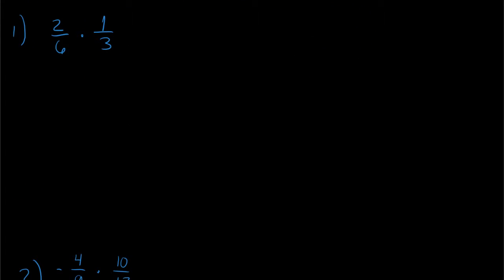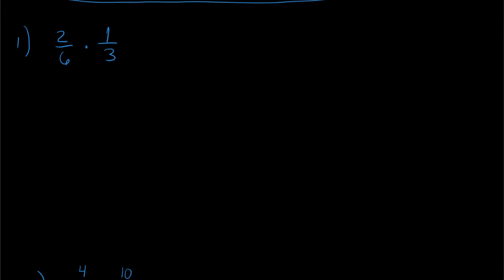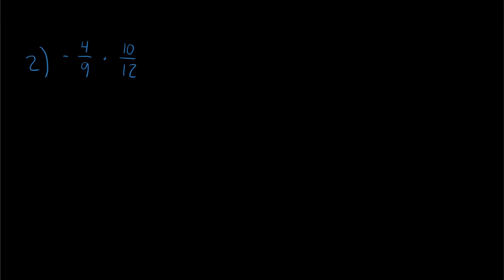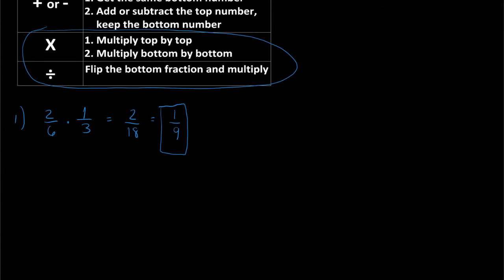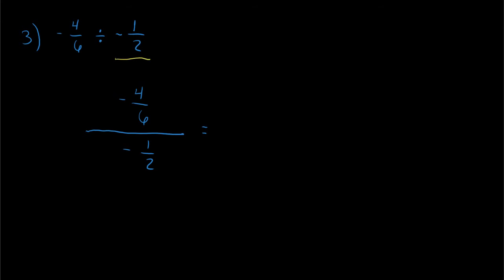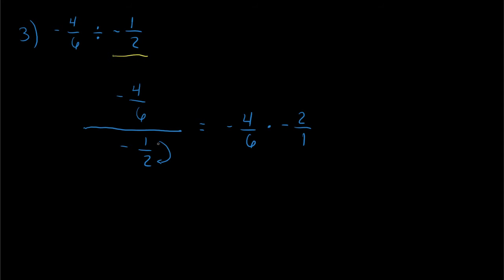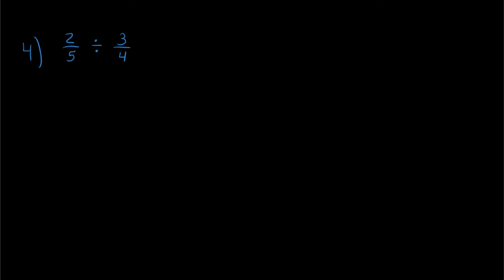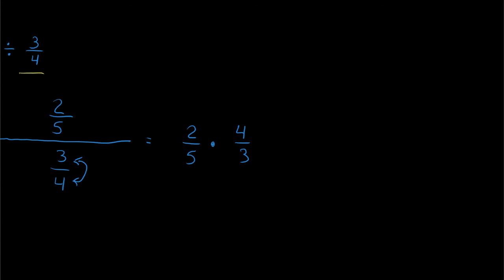How to Multiply and Divide Fractions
This video is a demonstration of how to multiply and divide fractions. With multiplying, there is no need to get a common denominator, simply multiply the numerators together and the denominators together for the new fraction. For dividing, take the reciprocal of the fraction after the division sign, and multiply the two fractions.